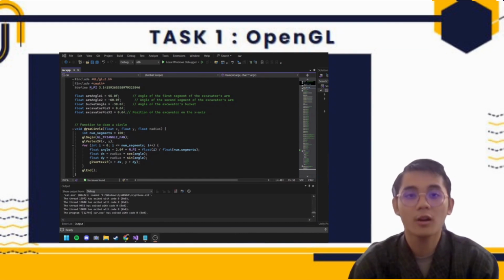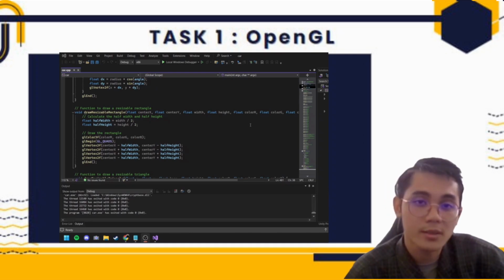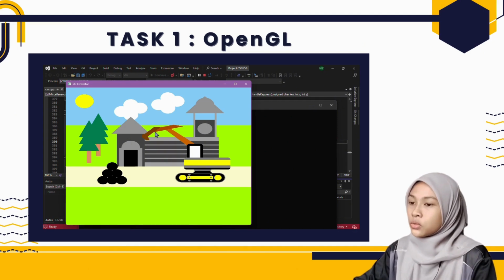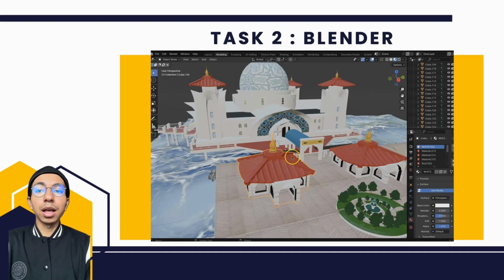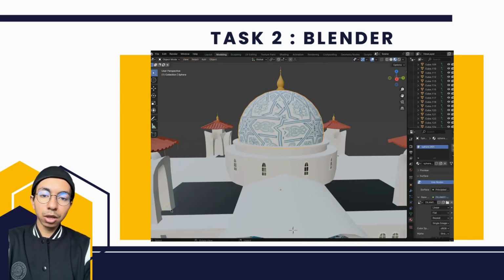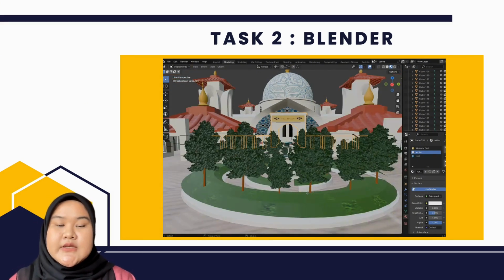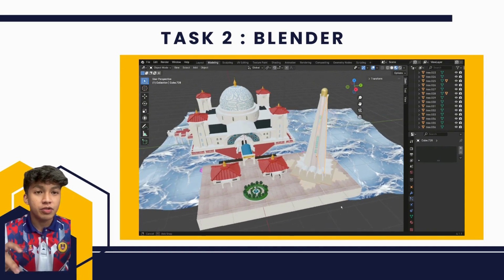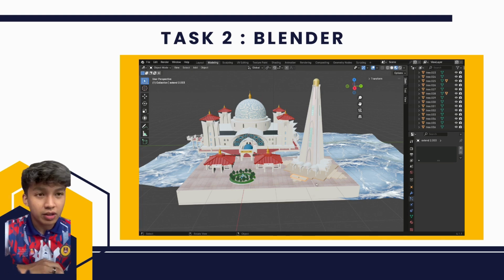CSC658 GROUP PROJECT - OpenGL & BLENDER